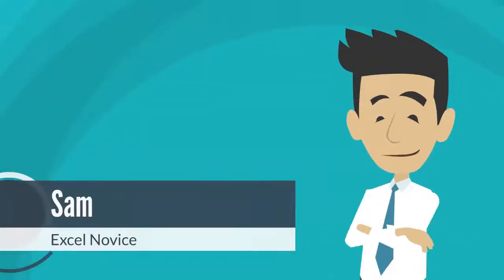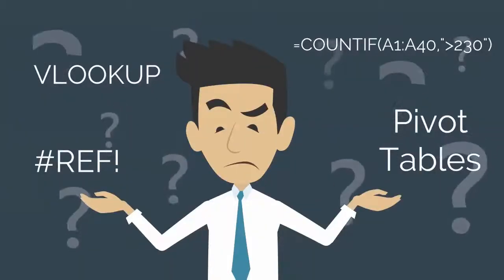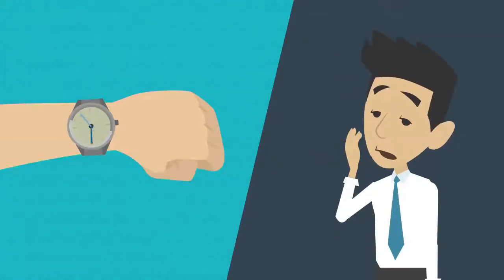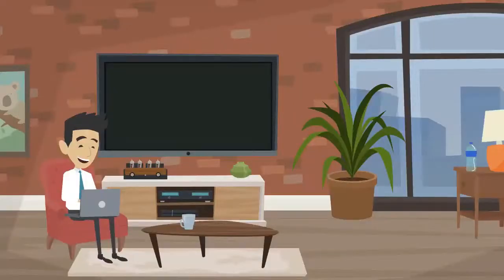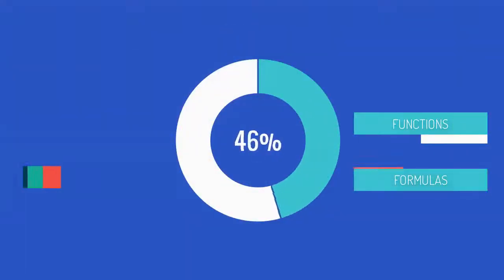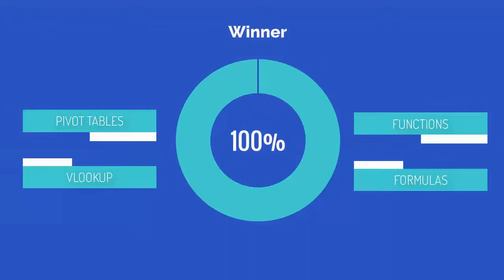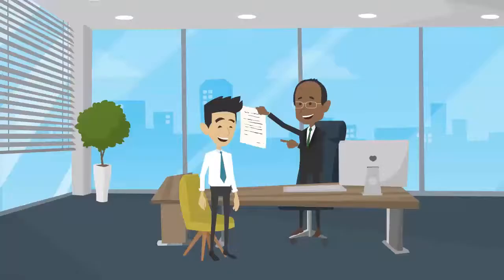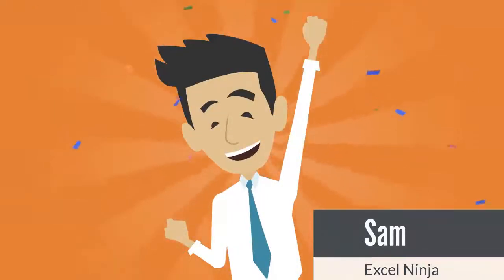Learn Microsoft Explain with Genius World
This video is simply clarifies the significance of Ms Excel Not simply in Corporate world just as dealt with your everyday exercises and the credit for the video is absolutely devoted to " goskills " and its connection is referenced in the end and if you want to become a part of Excel expert the link of multiple excel video's is given below

You can also visit our Face Page where all the videos regarding Excel and others are available.